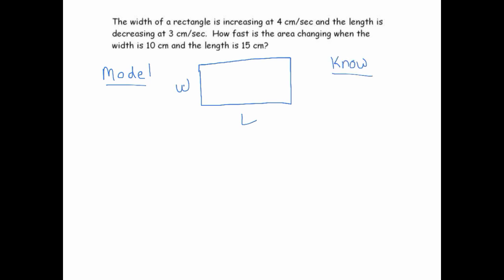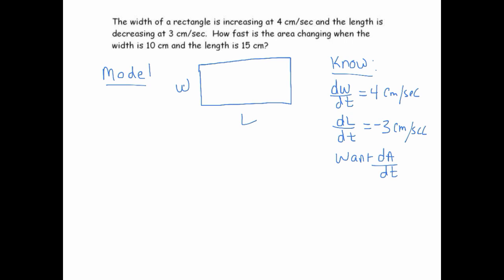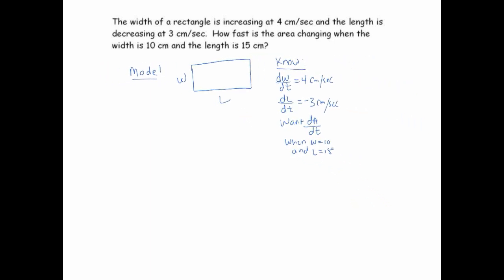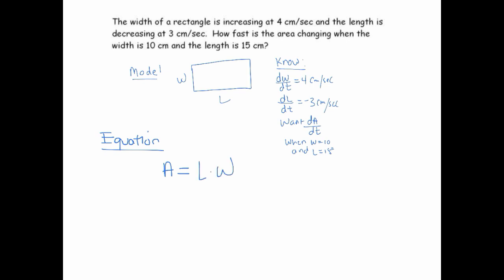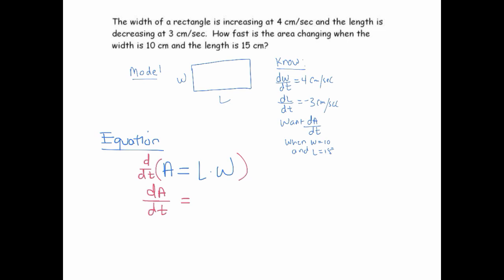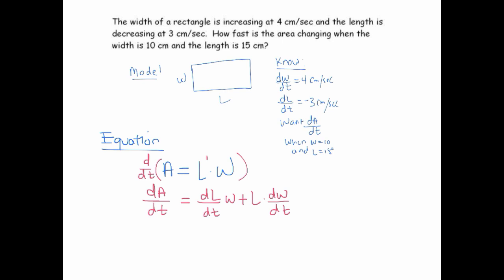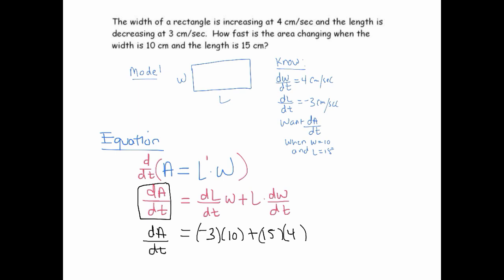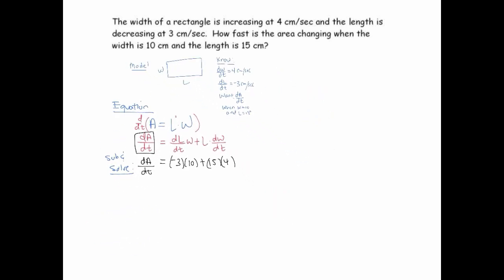Related Rates: Growing Rectangle